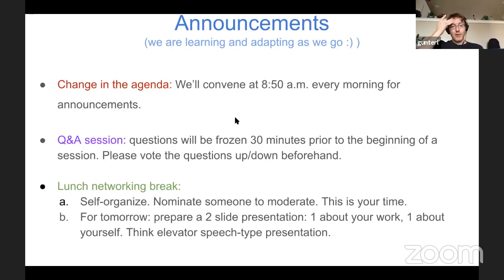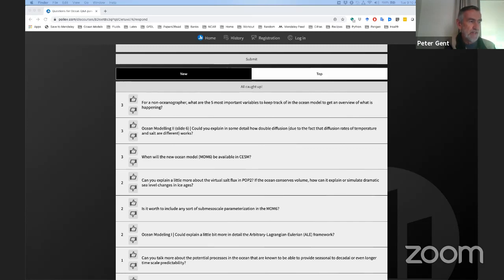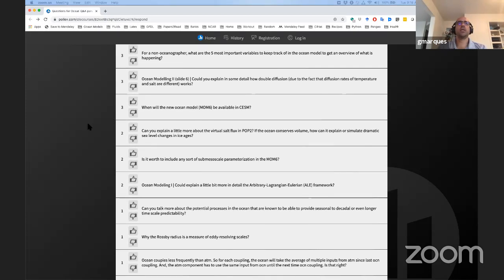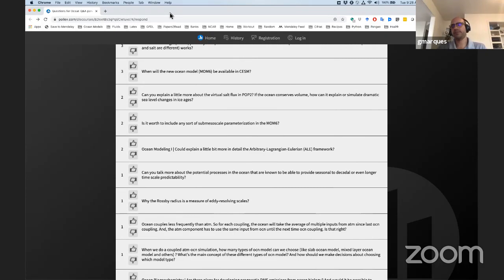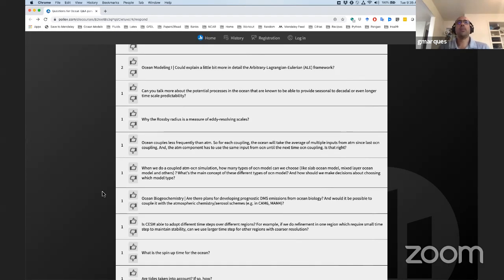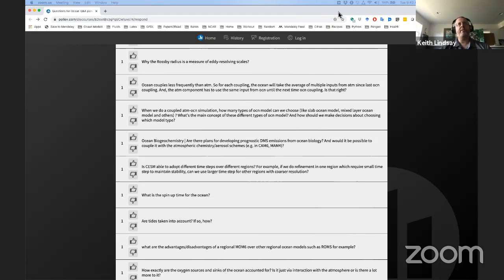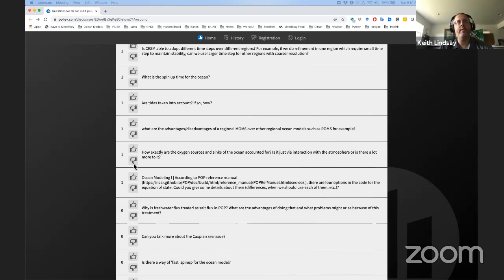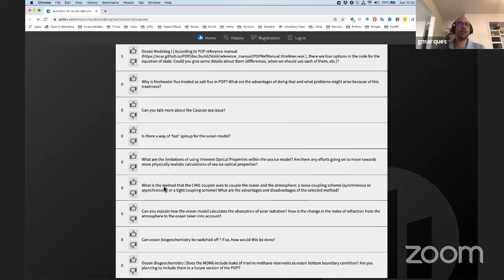2020 CESM Tutorial - Ocean Modeling Q&A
Day 2 of the 2020 CESM Tutorial featuring Ocean Modeling Questions and Answers.

The CESM Tutorial will consist of:
Lectures on simulating the climate system, practical sessions on running CESM, modifying components, and analyzing data.

Community Earth System Model (CESM) is a fully-coupled, community, global climate model that provides state-of-the-art computer simulations of the Earth's past, present, and future climate states.